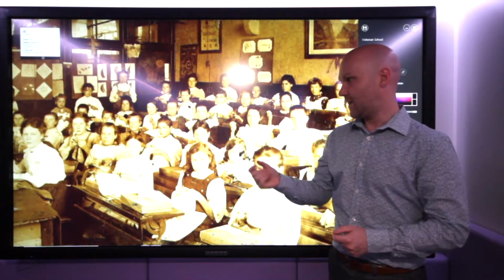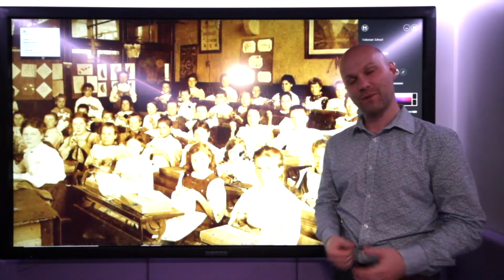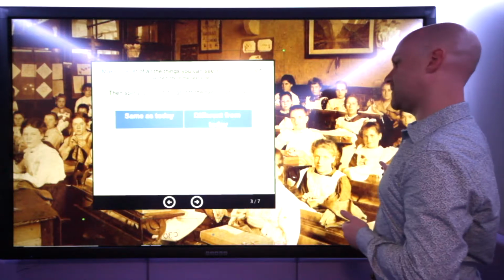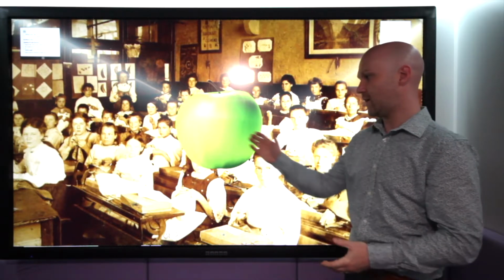Tango Tasters - A Victorian Lesson Idea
Having been researching the differences between old school learning (literally) and more modern practises, Ian uses Tango to attempt a blend between the two.